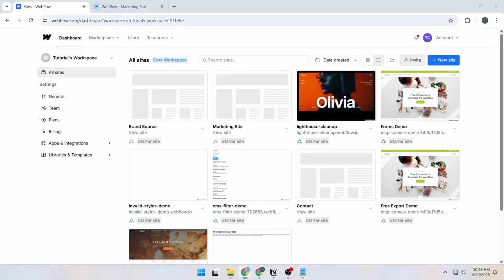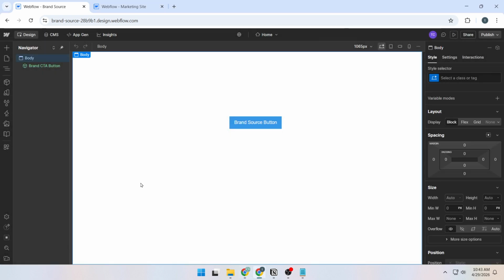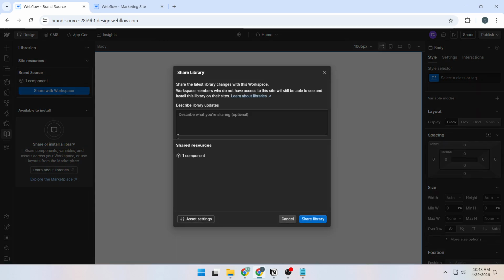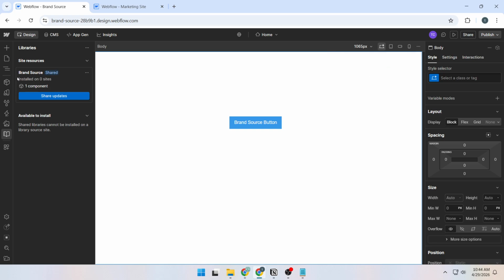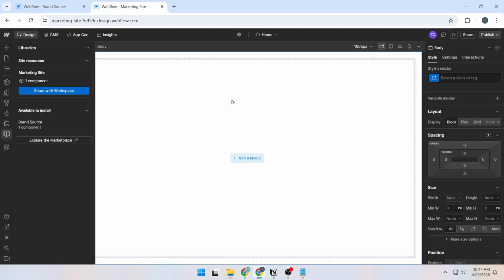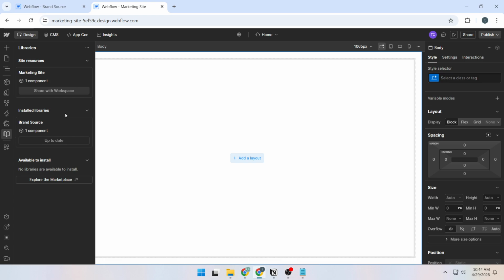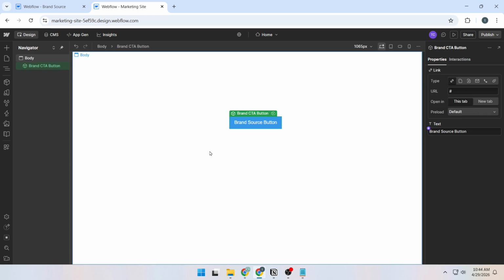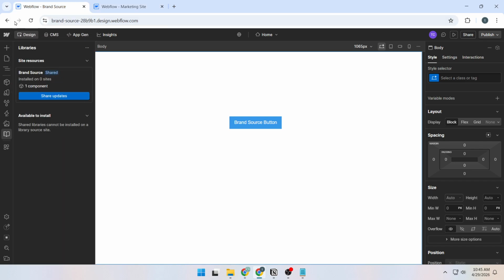Webflow: How to Share Components Across Projects with Shared Libraries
Ever rebuilt the same button component across three different Webflow projects and wondered why there isn't a cleaner way? There is, and it's called Shared Libraries. In this Webflow walkthrough, I show how to take a component from one site and make it available across other projects in your workspace. By the end, you'll have a shared library published from a source site and installed on a second site with the component live on the canvas.

Covered inside:
→ Opening the Libraries panel with the L shortcut and locating Site resources
→ Sharing a button component to the workspace using the default include settings
→ Confirming the "Installed on: zero sites" state after the initial share
→ Switching to the subscriber site and installing the library from Available to install
→ Dragging the shared component onto a blank canvas from the Library section
→ Checking the read-only styles indicator on the instance in the right panel

If you're sharing across projects, are you leaning on the default asset settings in the share dialog, or tweaking what gets bundled? Curious how others are scoping their libraries.